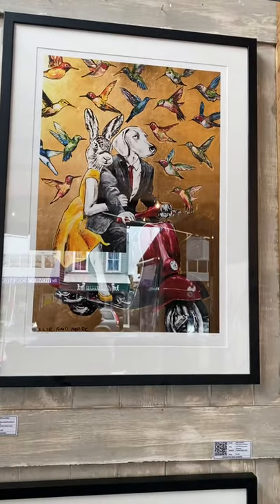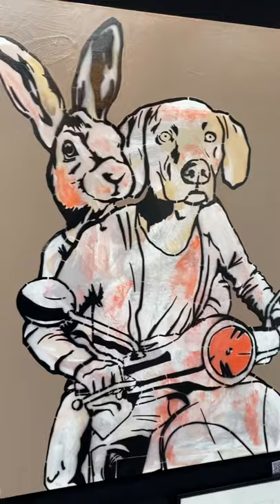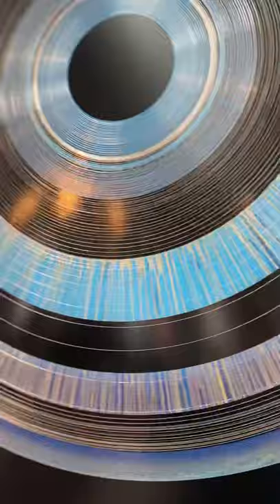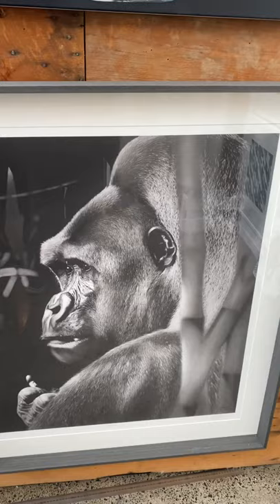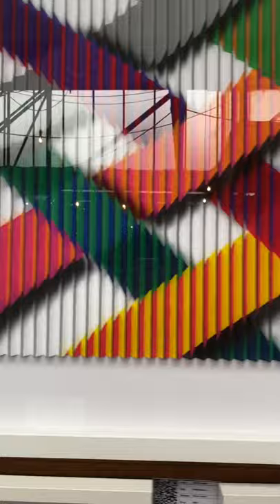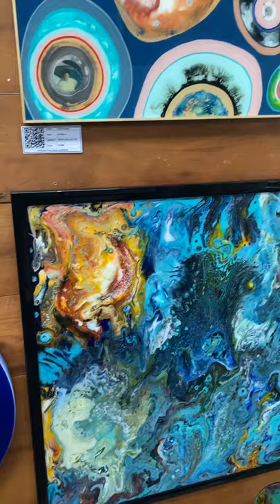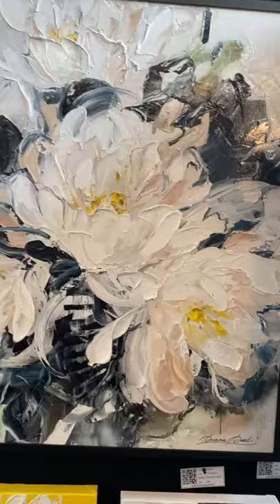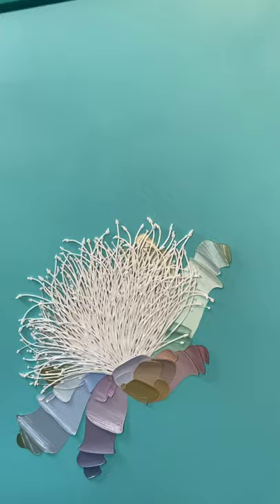The Flagstaff Gallery’s 2 week pop up in Ponsonby Central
The Flagstaff Gallery is holding a 2 week pop up in Ponsonby Central - featuring works by well-known artists like Gillie & Marc, Ross Jones, Sophia Minson and others - the show is on until 6 December.

Tell Cary we sent you.